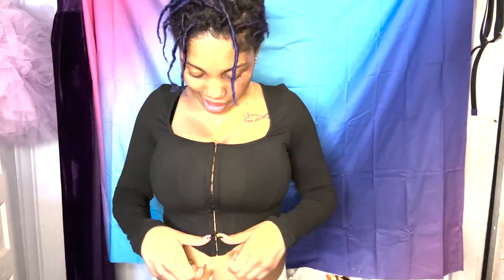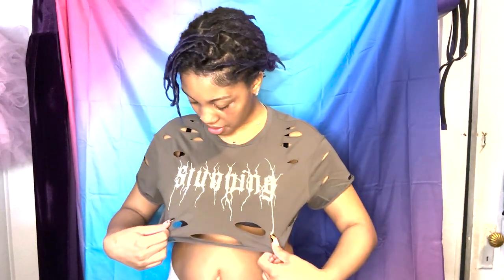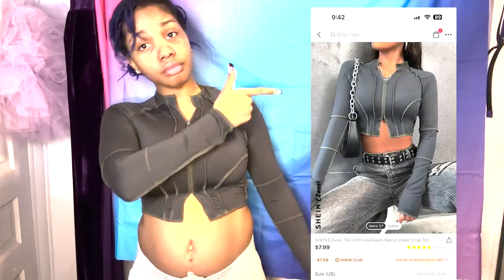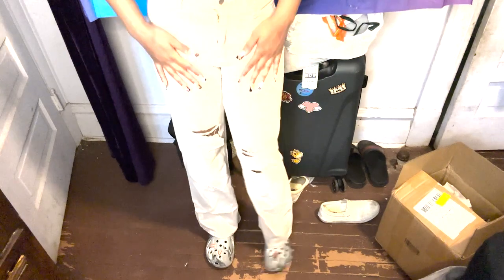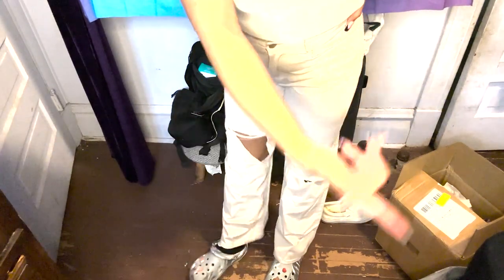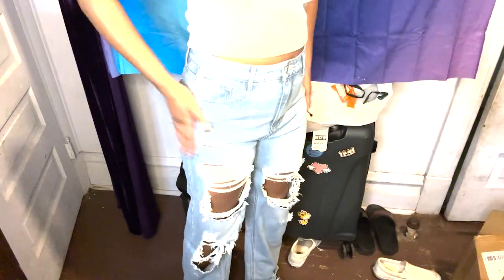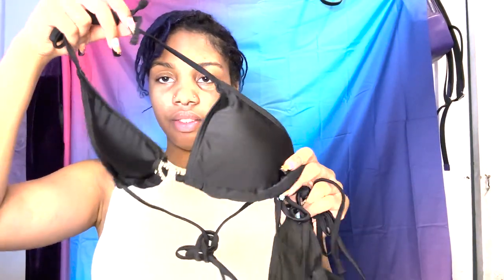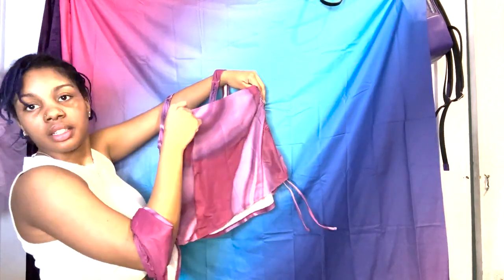NEW Shein Haul !!